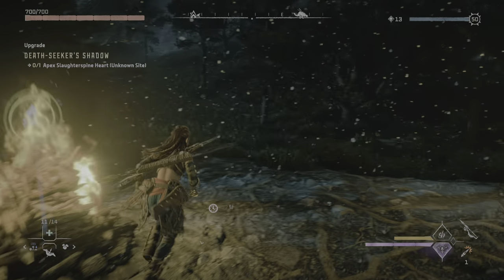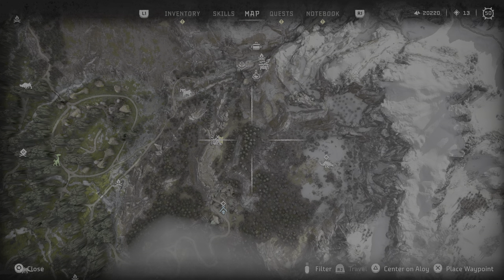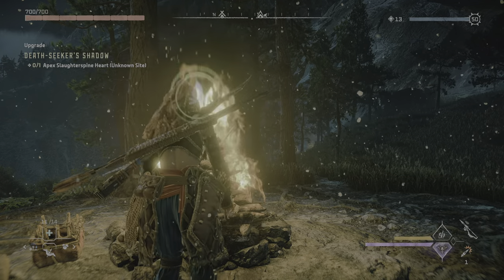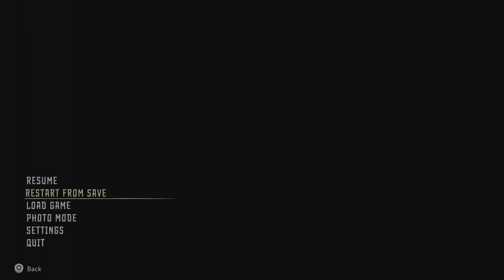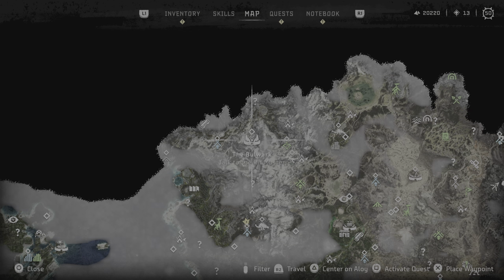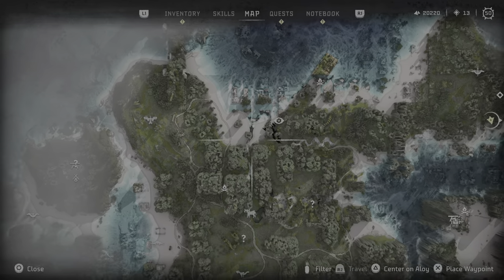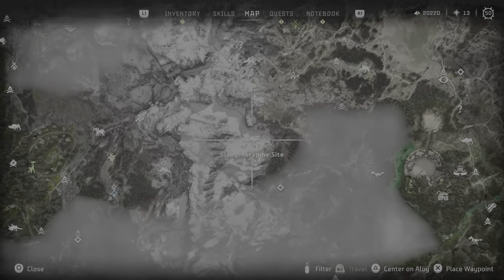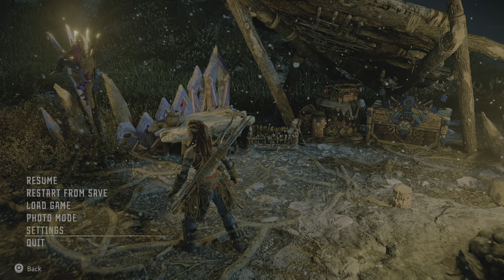Horizon Forbidden West How To Spawn Apex Slaughterspine (L&S)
Horizon Forbidden West is an action role-playing game developed by Guerrilla Games and published by Sony Interactive Entertainment. The game is set in a post-apocalyptic world where humans and machines coexist, and players take on the role of Aloy, a skilled hunter and archer. In this highly anticipated sequel to Horizon Zero Dawn, players can explore new regions of the world, battle new machines, and uncover the secrets of a long-lost civilization. With stunning graphics, engaging gameplay, and a captivating storyline, Horizon Forbidden West is a must-play for fans of the series and newcomers alike.